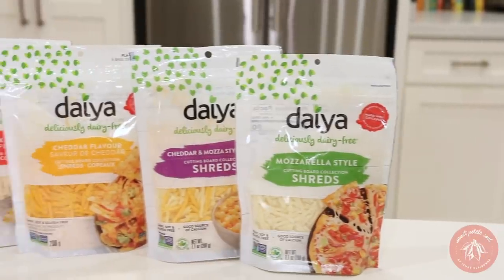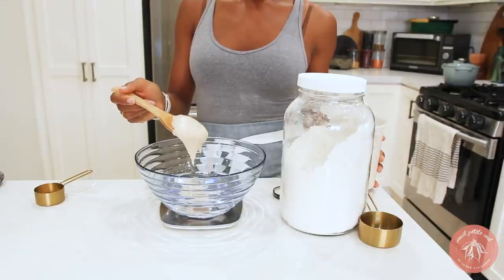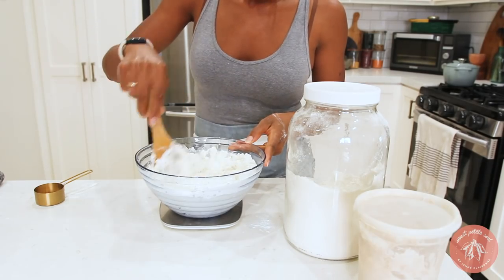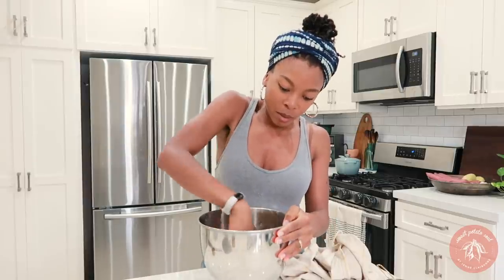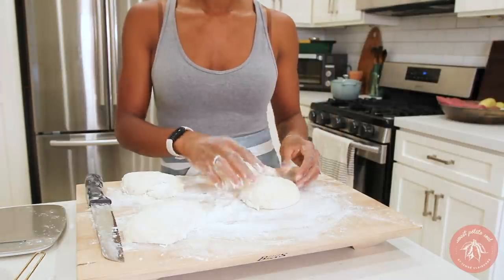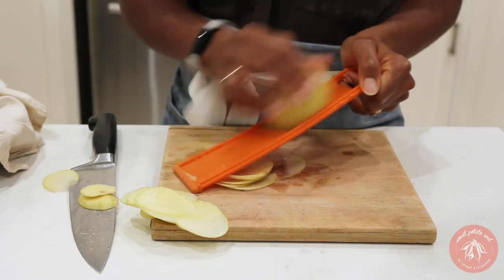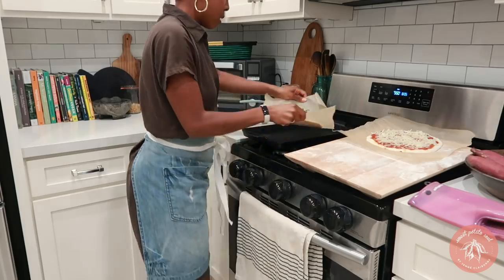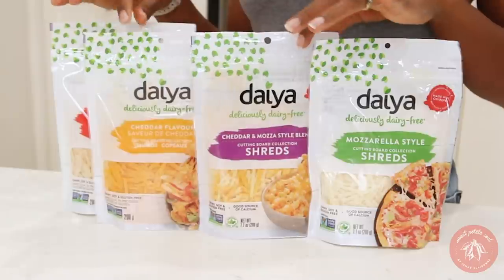How to make SOURDOUGH PIZZA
Recipe below...